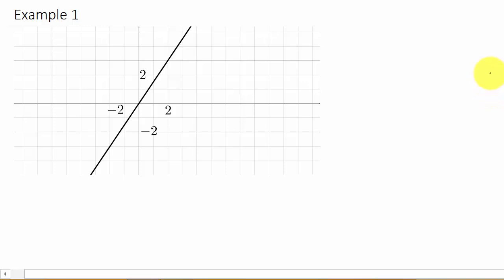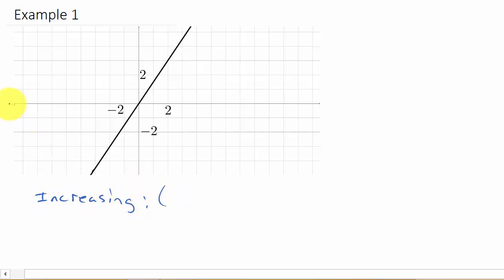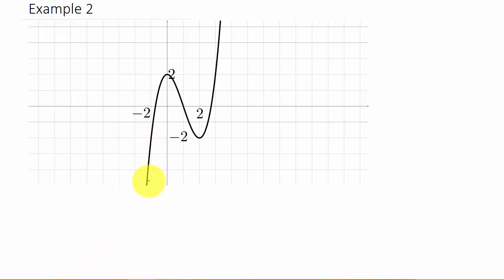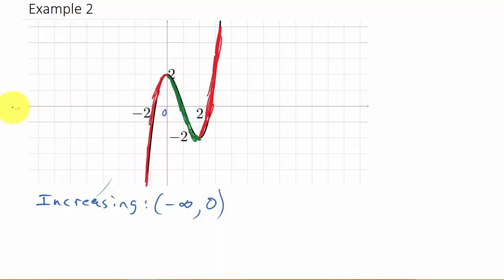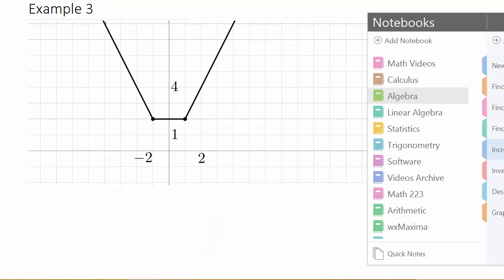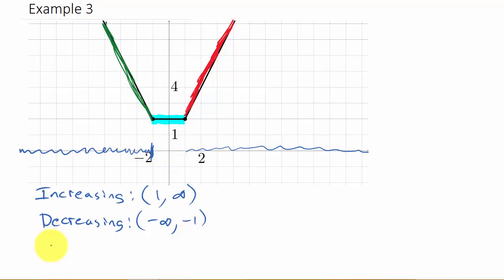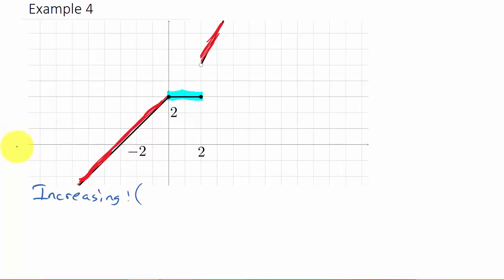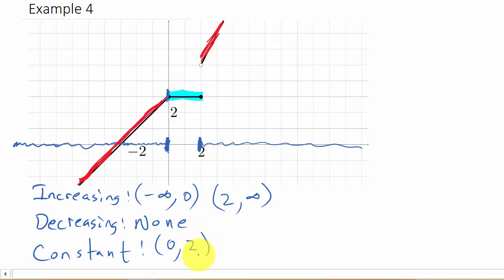Determine Where Function is Increasing/Decreasing/Constant Given The Graph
This video shows how to find where a function is increasing, decreasing, and constant when given the graph of a function.